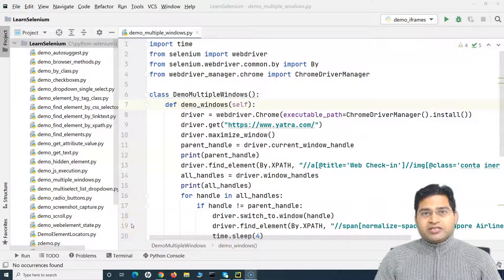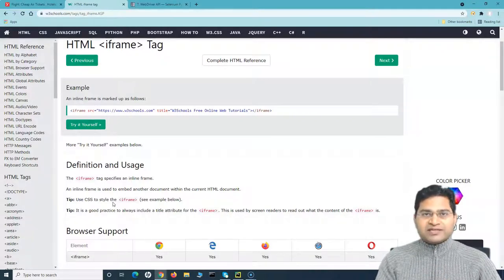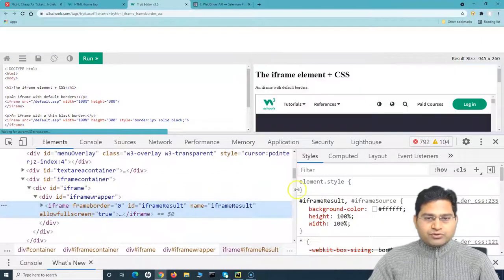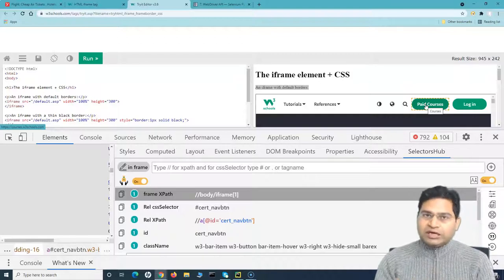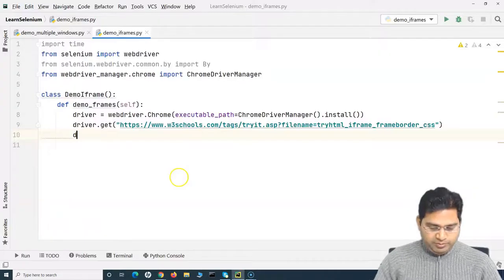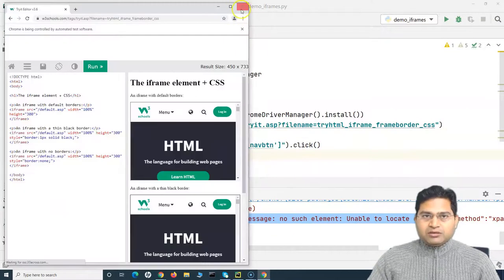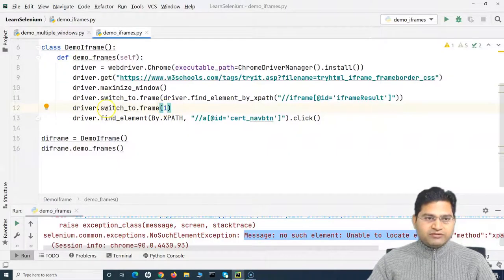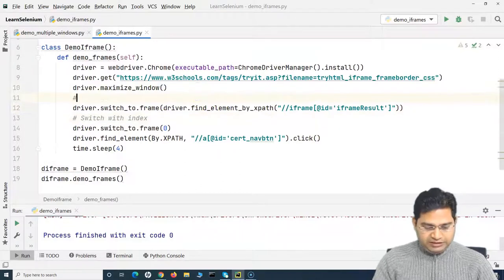Selenium Python Tutorial #35 - How to handle Frames in Selenium Python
In this Selenium Python Tutorial, we will learn how to handle frames in Selenium Python. Handling iFrames in Selenium Automation is simple once you understand how to tackle this situation with methods available in Selenium Python.

🔸 Python Selenium API provide built in methods to switch to frames on any webpage
driver.switch_to.frame(‘frame_name’)
driver.switch_to.frame(1)
driver.switch_to.frame(driver.find_elements_by_tag_name(“iframe”)[0])
🔸Switch to parent frame: driver.switch_to.parent_frame()
🔸 Switch to default web page frame: driver.switch_to.default_content()